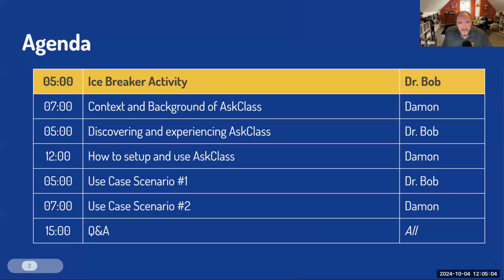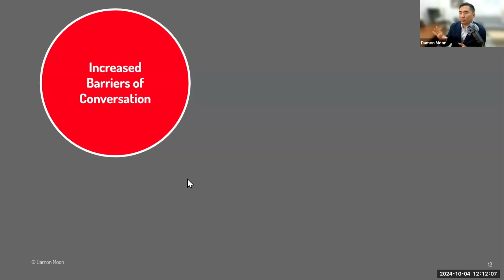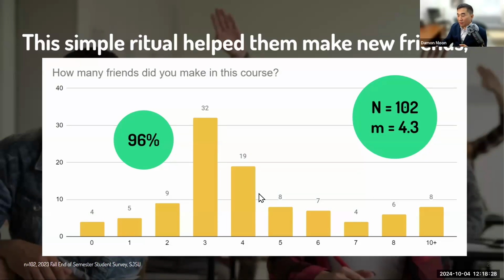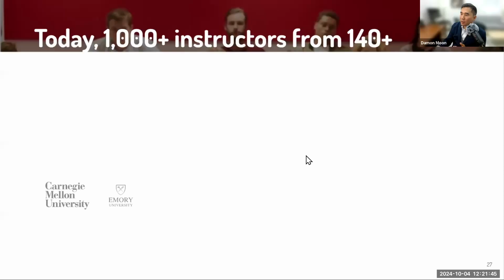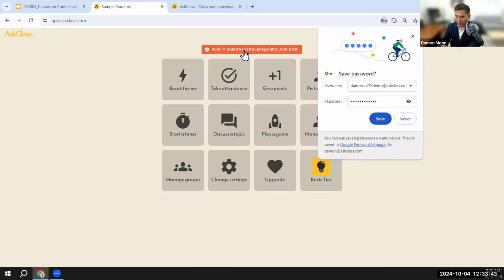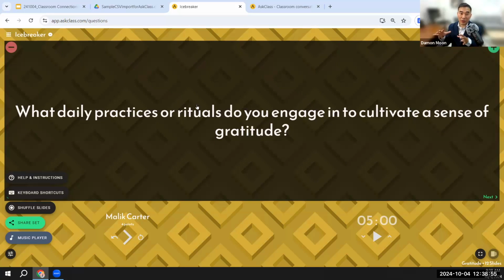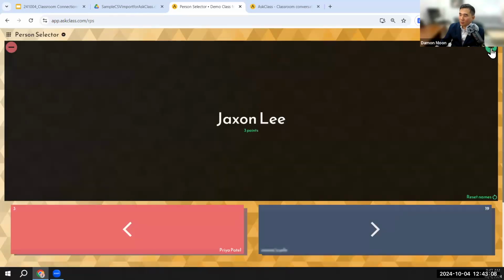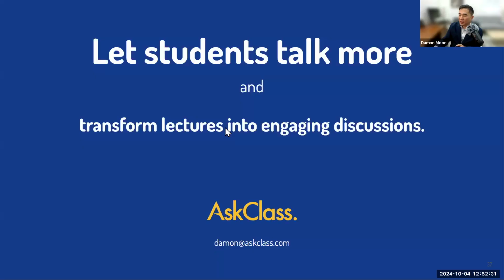Bob DuBois and Damon Moon on Maximizing Student Engagement with AskClass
Bob DuBois (University of Tennessee) and Damon Moon (San Jose State University) walk through strategies and technologies for enhancing learner engagement in the on-campus and online classroom, including strategies and technologies for enhancing presentations, prompting discussion, sparking and tracking participation, supporting peer review, and more.